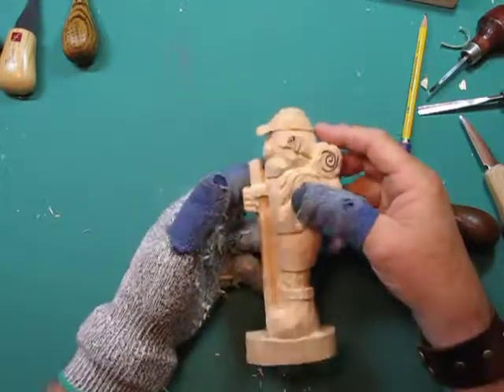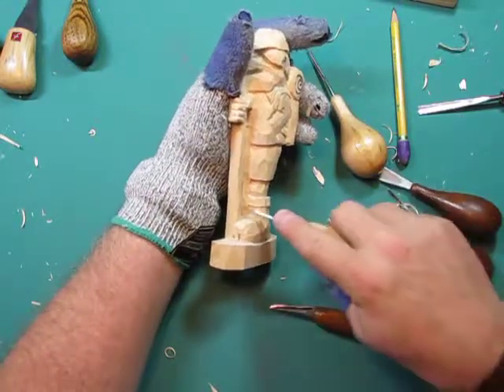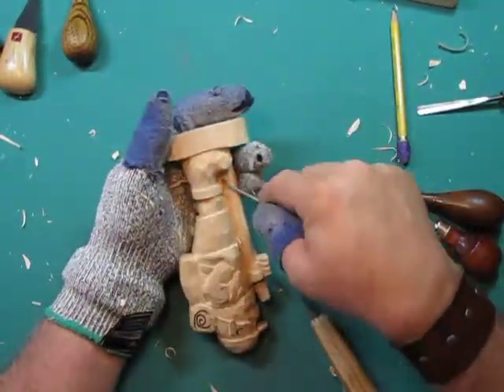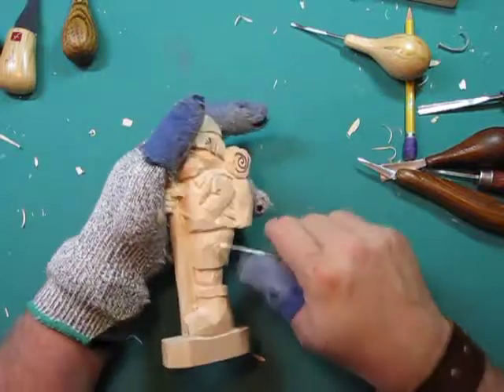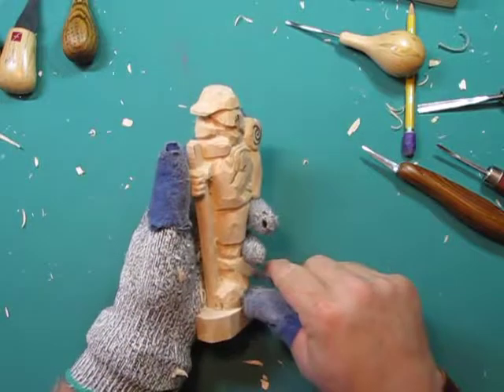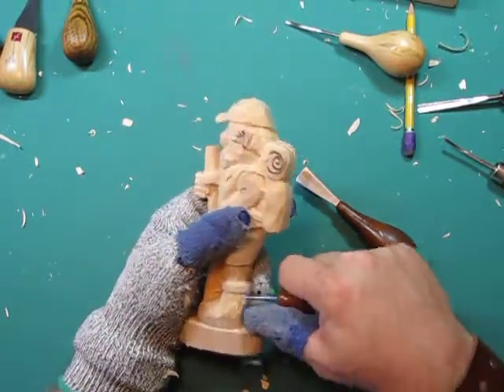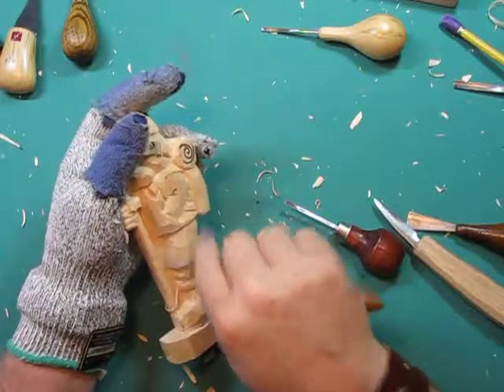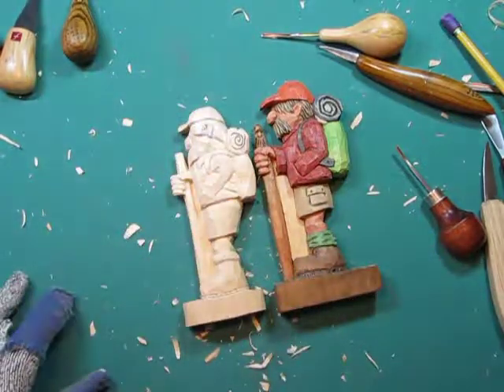Carving The Relief Hiker Lesson 10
Lesson 10 of carving the relief hiker from Woodcarving Illustrated magazine, issue 83, summer 2018.